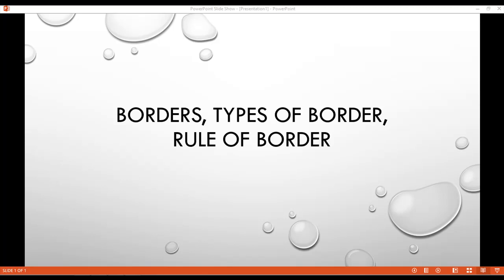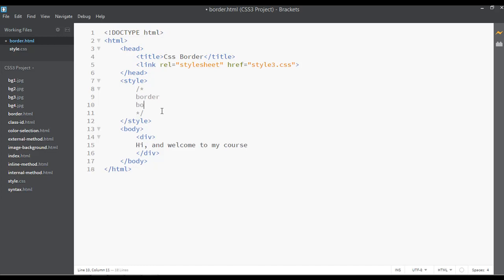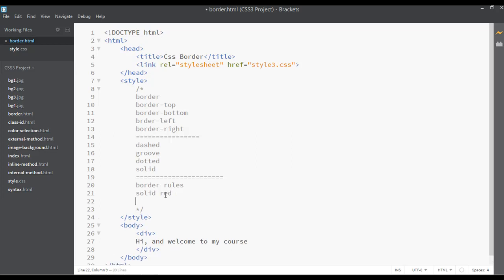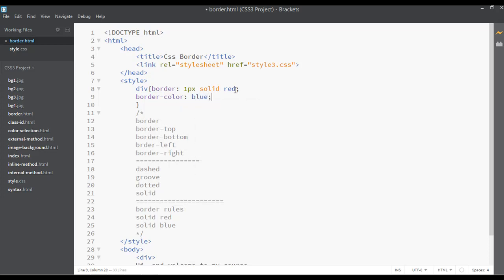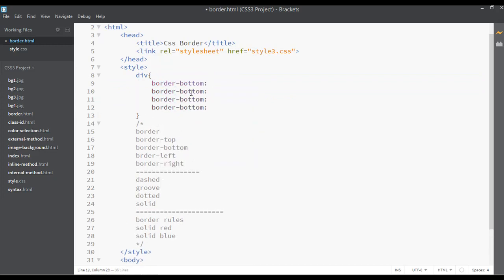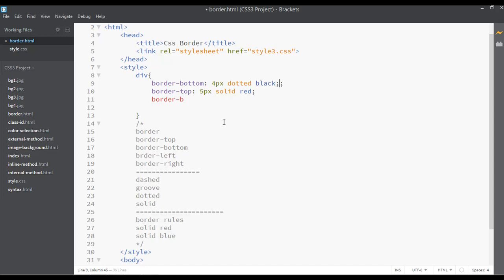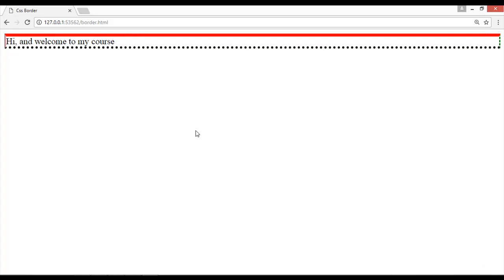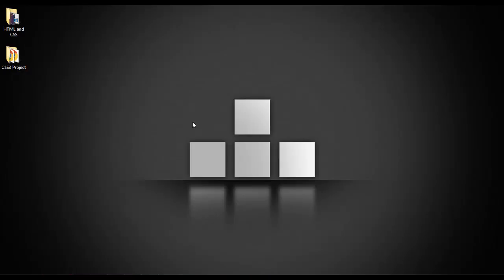CSS tutorial for beginners - css border (tutorial -9)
Welcome to CSS3 tutorial for beginners course
In this video i will teach you about CSS border, kind of border and how to use border in CSS border is one of the best interested topic in css we can apply border on boxex, images and also text through this lecture you will learn all about border.